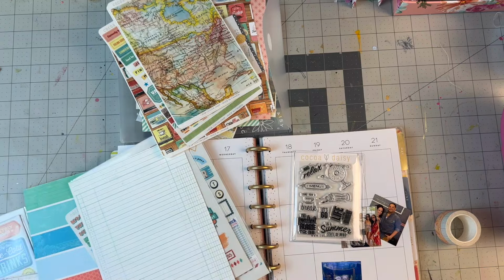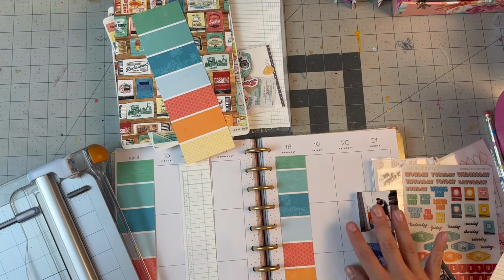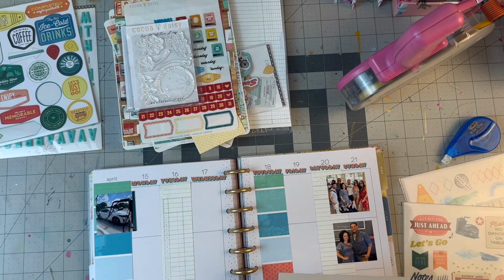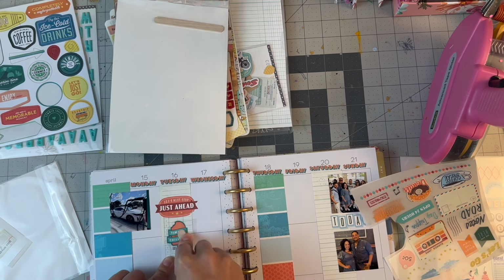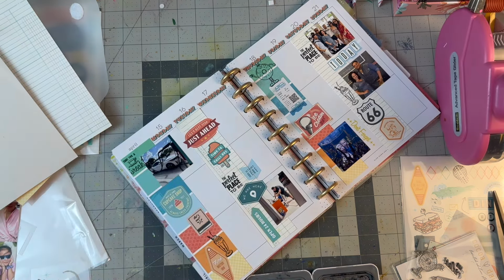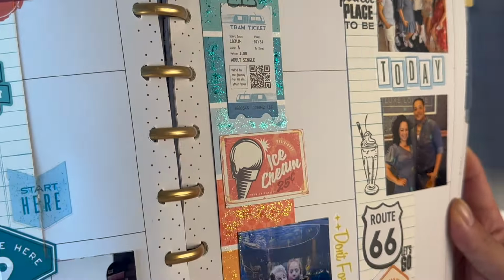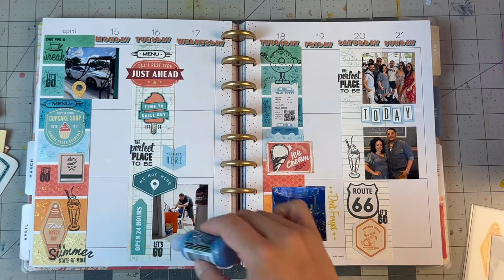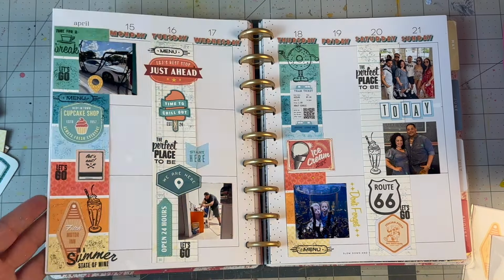Memory Plan with Me: Ft Cocoa Daisy Kits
Cocoa Daisy:
Modern Memory Keeping Kit
12x12 Scrapbooking Kit

Amazon Storefront:

MACO matte clear sticker paper 50 sheets

Hemlock and Oak:
Thank

Tai